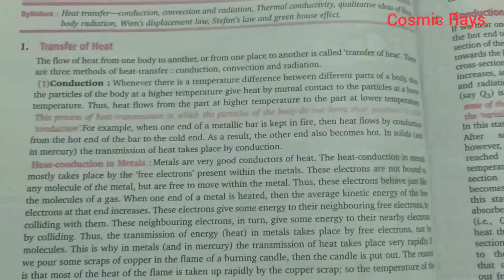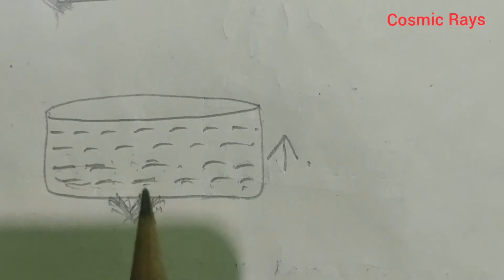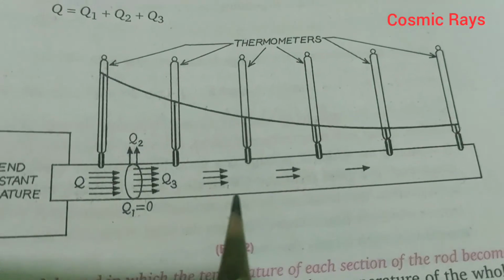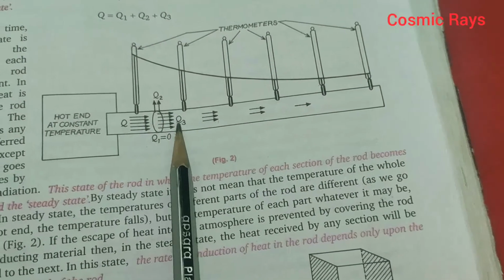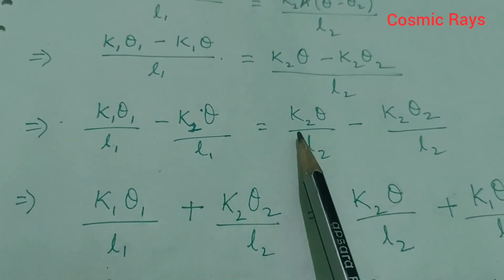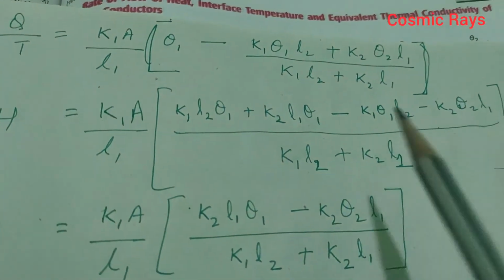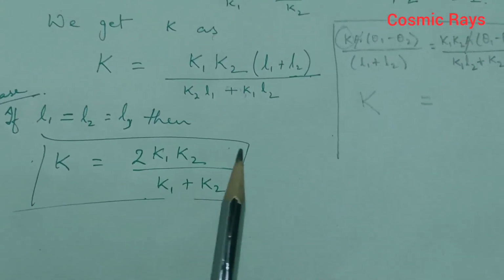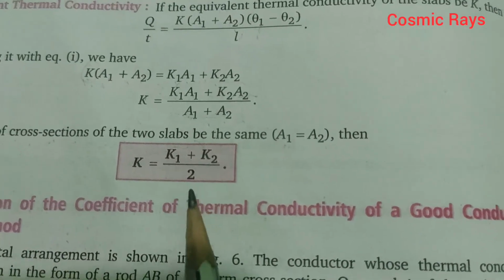CLASS XI HEAT TRANSFER I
Conduction, convection, radiation, coefficient of thermal conductivity, slabs joined in series and in parallel.